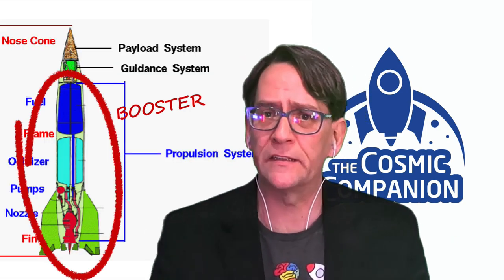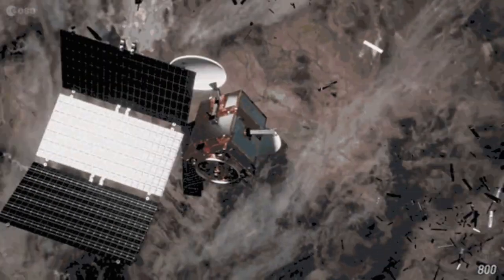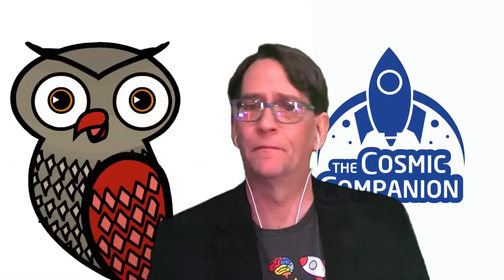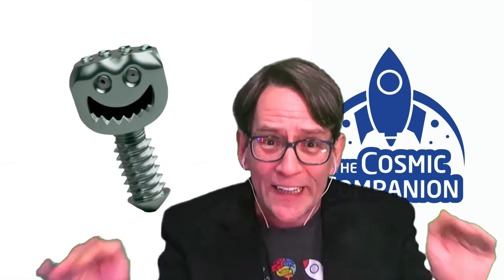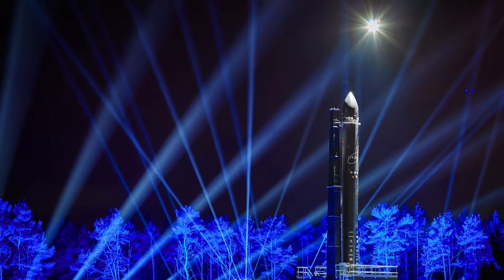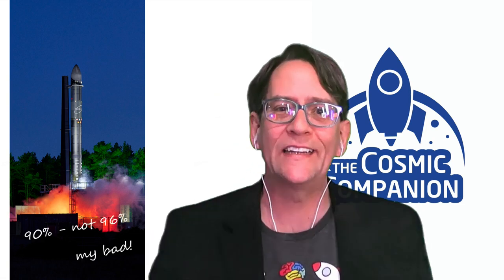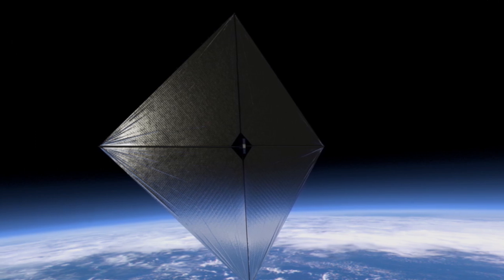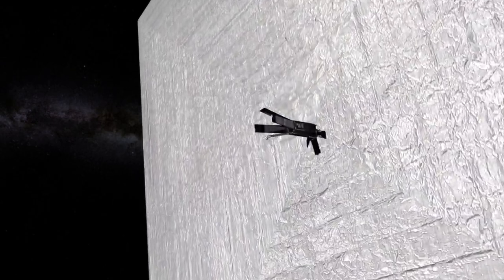Making Space Sustainable w/ Daniel Bock from Morpheus Space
Making space exploration sustainable and more environmentally friendly as we migrate into the Cosmos.
This week on The Cosmic Companion, we look at Making Space Sustainable, talking with Daniel Bock from Morpheus Space. We'll be looking at how we can move into the inner solar system while protecting the environments of Earth, the Moon, and Mars, as well as the future of space travel.

The first and most obvious way to improve the sustainability of spaceflight is through the use of reusable boosters, and the development of greener fuel alternatives. Biofuels, for example, emit fewer harmful particles into the atmosphere and are an important step towards reducing carbon emissions during launch.

Lifting off from Earth takes nearly all the fuel in a rocket, and most systems today shed empty fuel tanks and boosters once they pass beyond our planetary atmosphere...